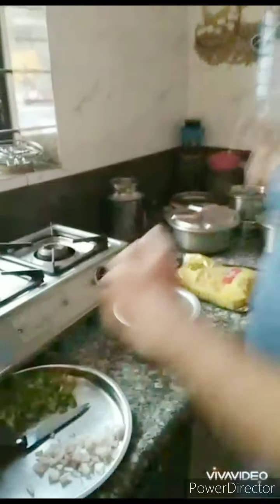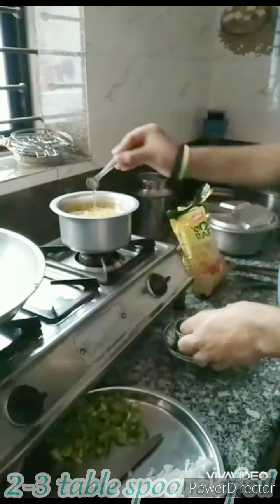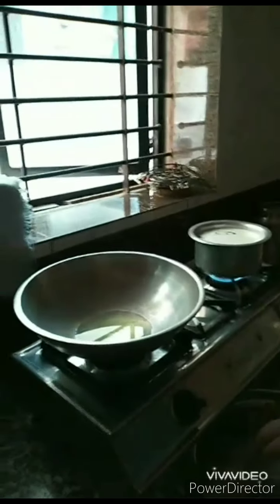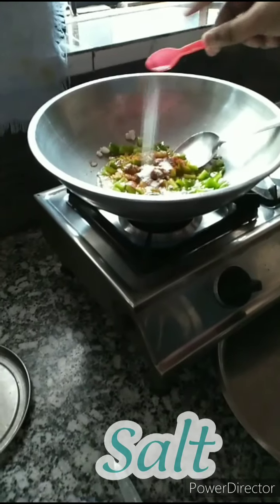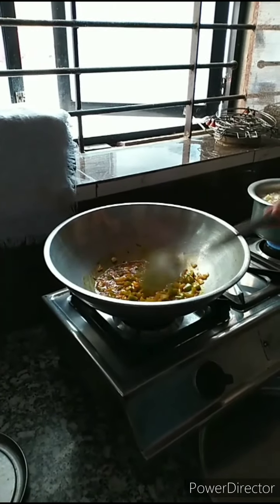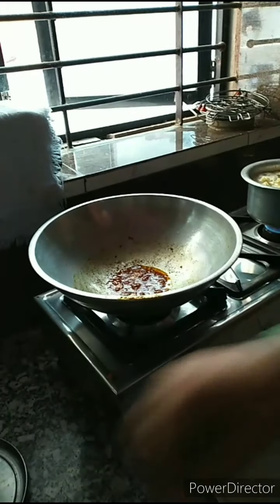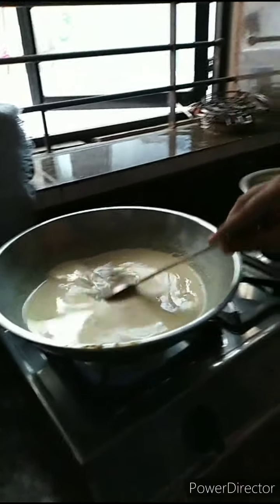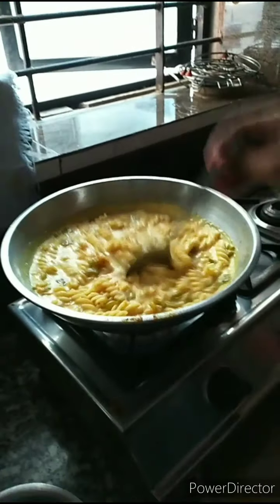White sauce Pasta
Home made white sauce pasta...

Sometimes you are bored but still you have patience to make your favourite dish... This is once such amazing tasty dish from me...
This lockdown has made me do cooking for many times at my home in the presence of mom, and getting the successful compliment from mom is the biggest achievement...

Ingredients:

Pasta: 2 cups
Oil: 7 table spoons (3 for boiling pasta and 4 for making veggies)
Green capsicum: 1 full
Onion: 2 medium size chopped
Indian spices: red chilli powder, turmeric powder, garam masala, coriander powder
Salt: as per requirement
Flour: 4-5 big table spoons
Milk: 500-600 ml

Procedure explained in video...